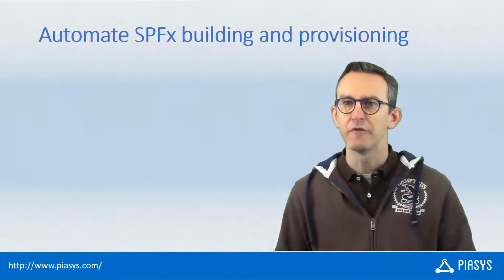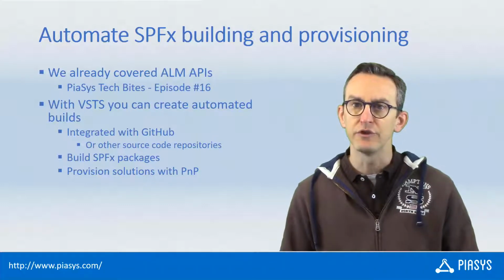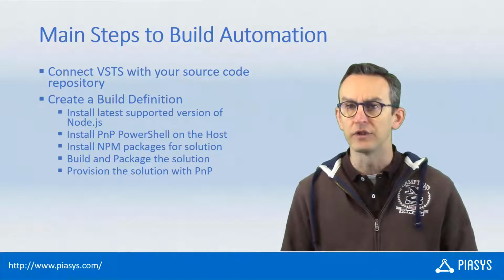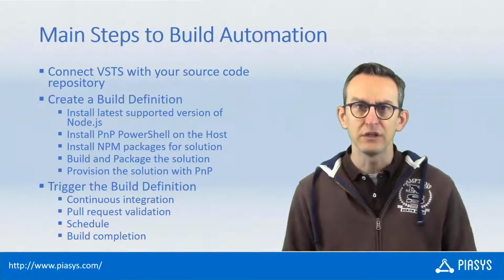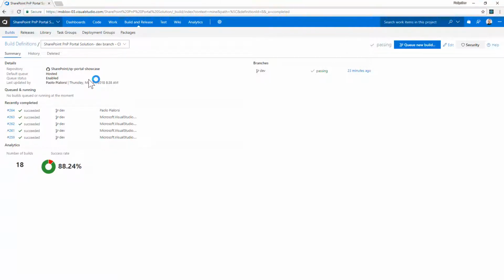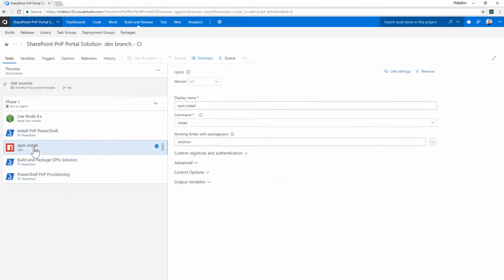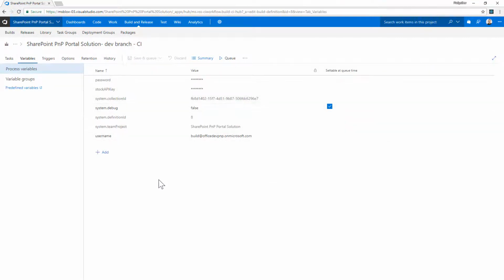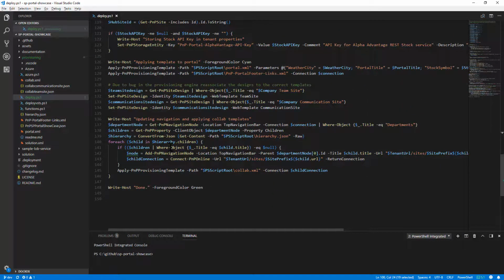Episode #19 - Automated Building and Provisioning of SharePoint Framework Solutions with VSTS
Learn how to automate building and provisioning of SharePoint Framework solutions using VSTS and PnP Provisioning.